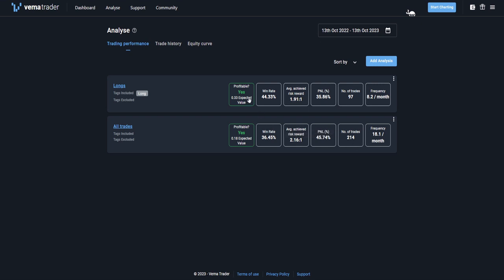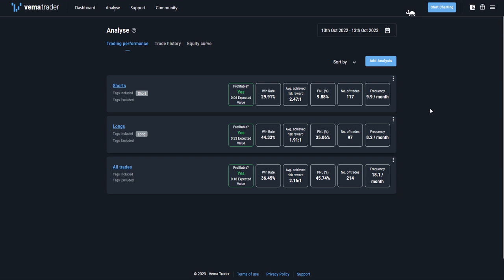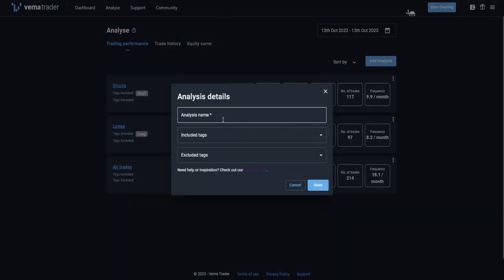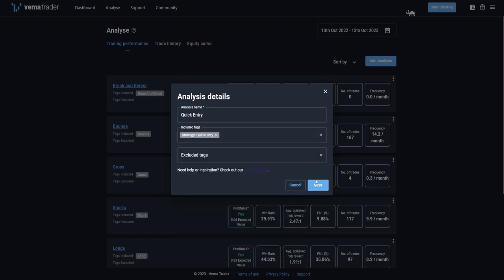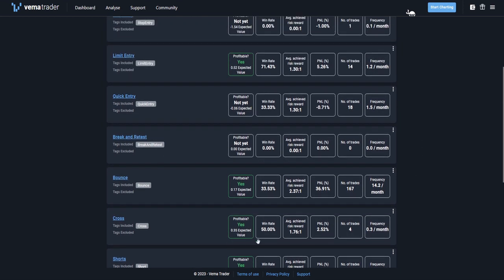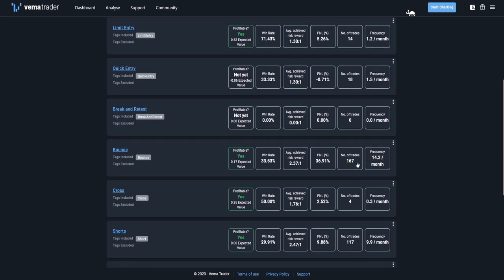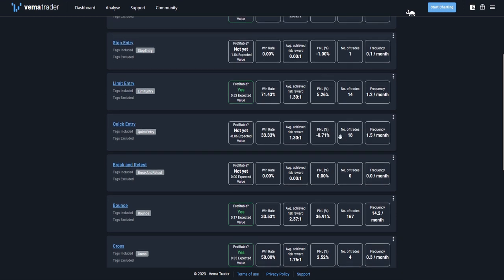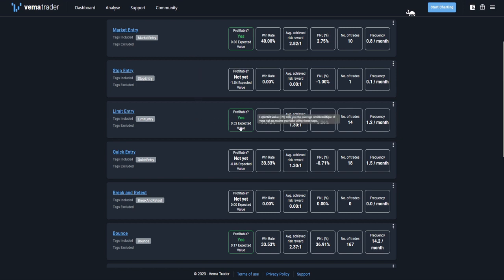Analysing your data 2: Comparing common Strategies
In the second video of this series, I show some of the common trading strategies I first look at to find patterns in a traders performance.

What is Expected Value?